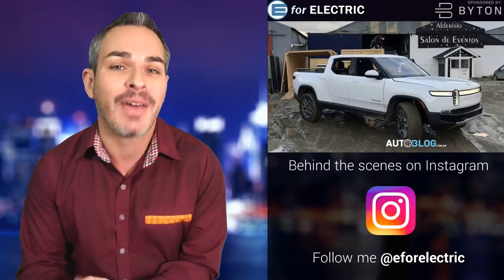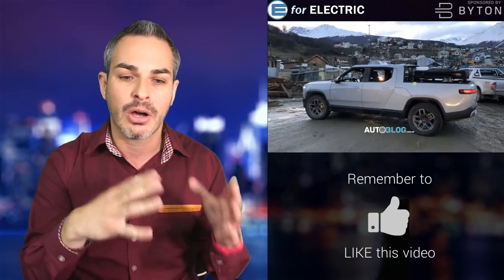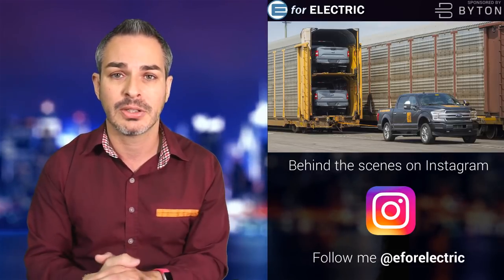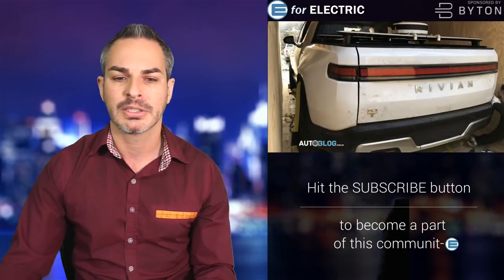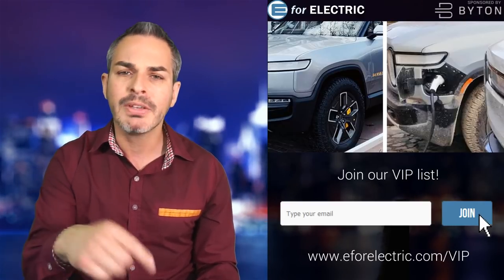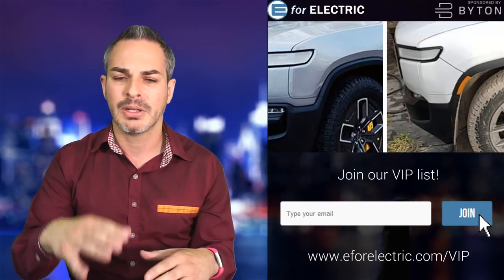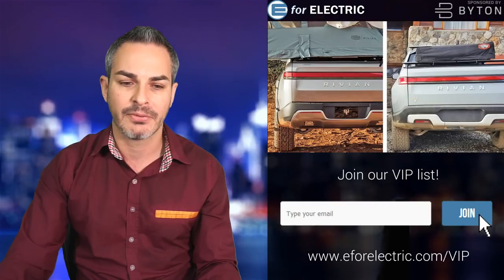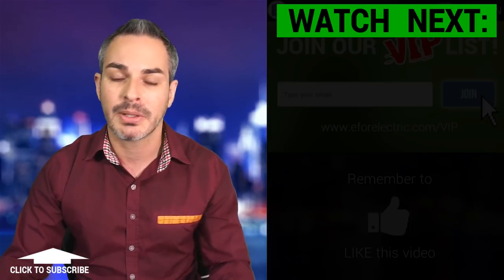Rivian Pickup Truck Spied with New Design Updates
First Rivian electric pickup truck R1T design changes spotted in spied pictures while Rivian is conducting some prototype testing in Argentina. Let's talk about it as I take your questions and comments during the LIVE stream!